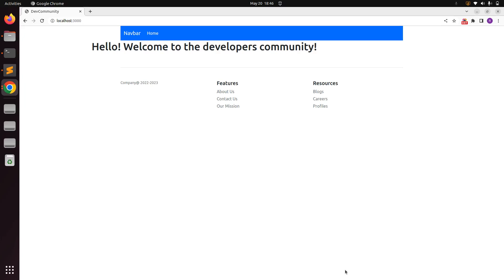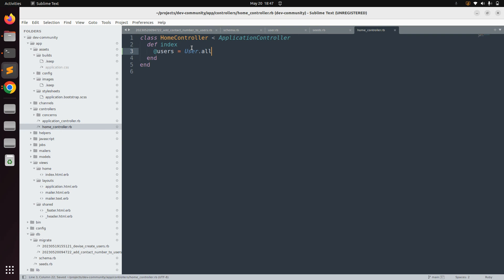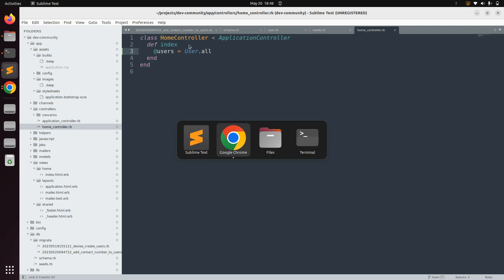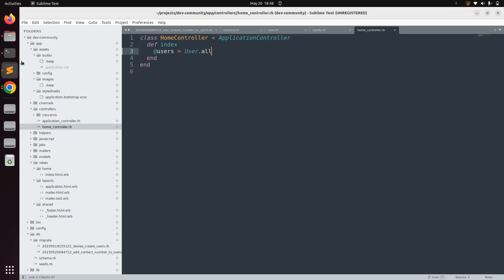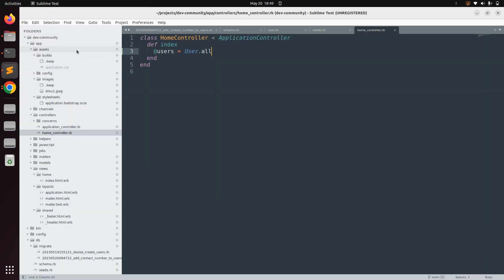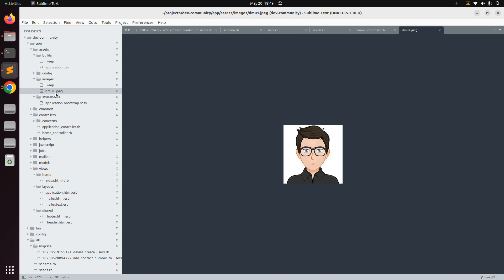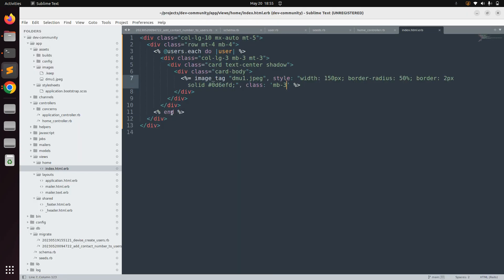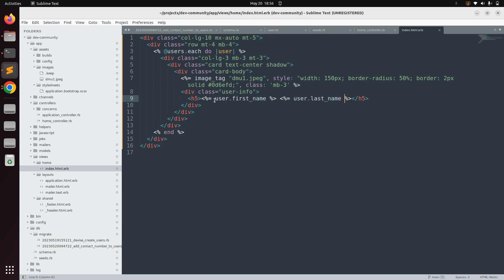Working with Bootstrap Grid System to Display List of Users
Hello Friends

In this lecture we will work on some UI part to display the list of users in bootstrap grid. Though this is a very simple thing to do but important as well to know how to use bootstrap column classes within the rails iterators. This will help you in creating beautiful and responsive user interface. Please watch the complete lecture for a better understanding.

Thanks